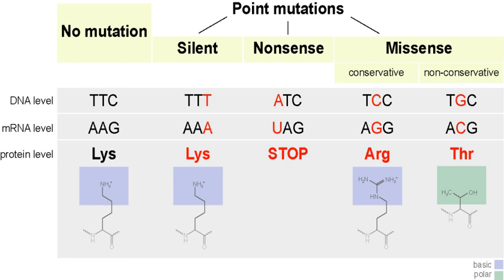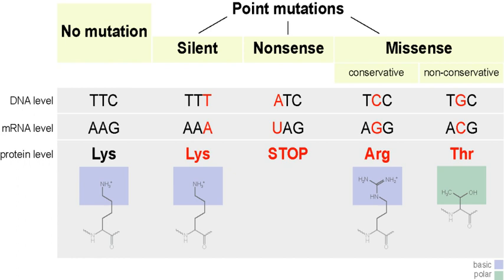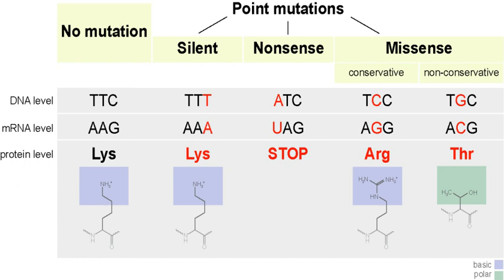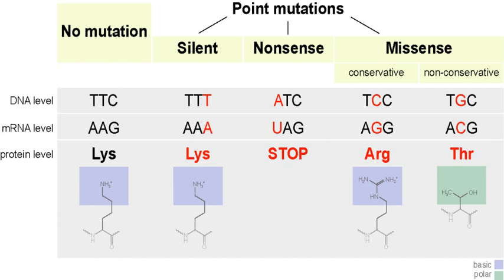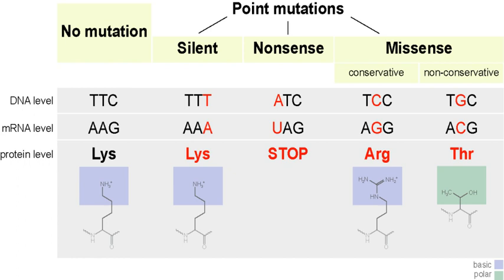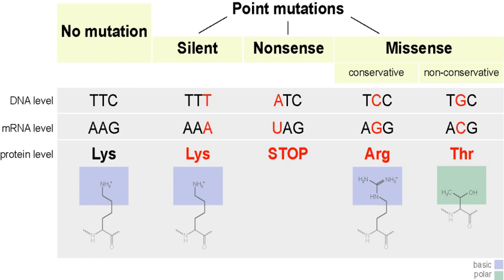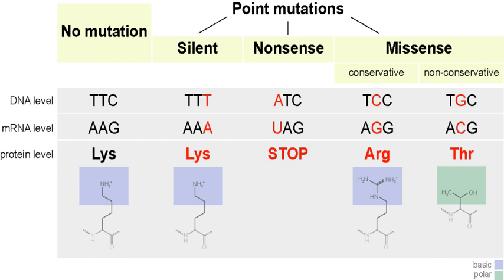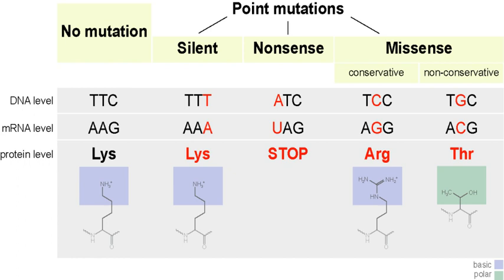Point mutation | Wikipedia audio article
00:00:37 1 Causes
00:02:34 2 Categorization
00:02:44 2.1 Transition/transversion categorization
00:03:34 2.2 Functional categorization
00:07:16 2.3 Single base pair insertions and deletions
00:07:47 3 General consequences
00:13:32 4 Specific diseases caused by point mutations
00:13:45 4.1 Cancer
00:14:16 4.2 Neurofibromatosis
00:14:35 4.3 Sickle-cell anemia
00:17:11 4.4 Tay–Sachs disease
00:18:19 4.5 Color blindness
00:18:59 5 Repeat-induced point mutation
00:21:51 5.1 Mechanism
00:22:40 5.2 Consequences
00:23:23 5.3 Use in molecular biology
00:24:11 6 History

- Socrates

SUMMARY
A point mutation or substitution is a genetic mutation where a single nucleotide base is changed, inserted or deleted from a sequence of DNA or RNA. Point mutations have a variety of effects on the downstream protein product—consequences that are moderately predictable based upon the specifics of the mutation. These consequences can range from benign (e.g. synonymous mutations) to catastrophic (e.g. frameshift mutations), with regard to protein production, composition, and function.